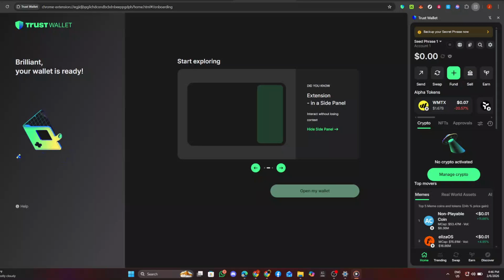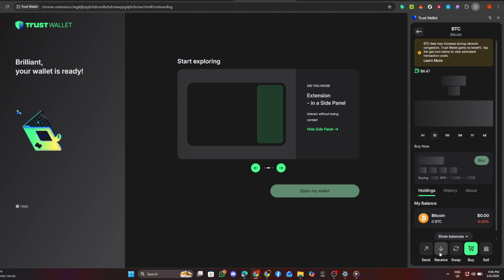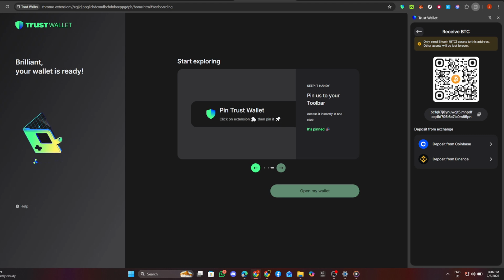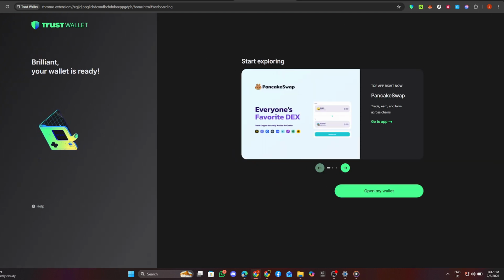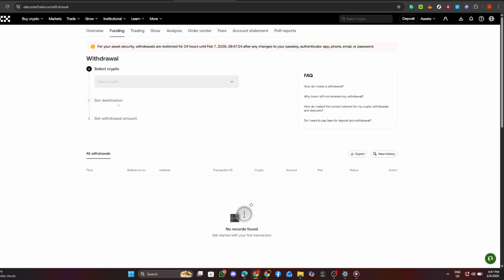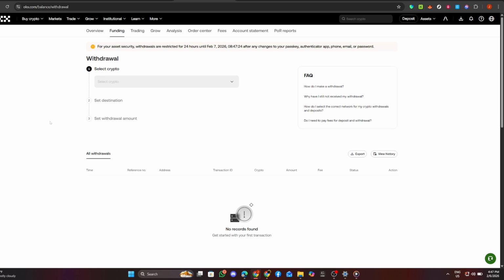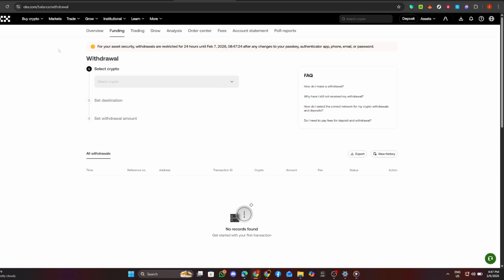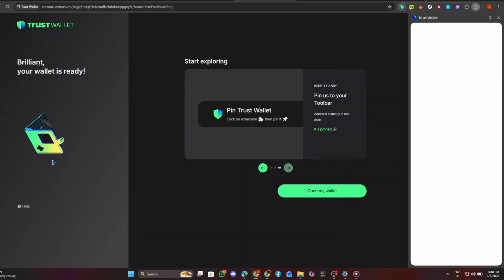How to transfer crypto from OKX to Trust Wallet [FULL GUIDE]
In todays video we cover How to transfer crypto from OKX to Trust Wallet